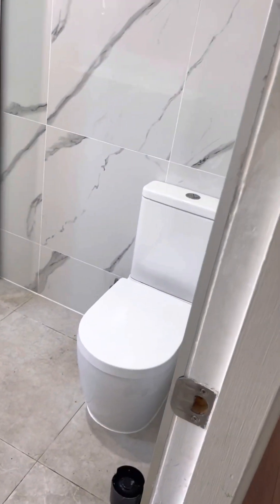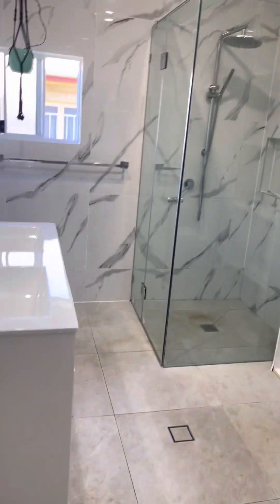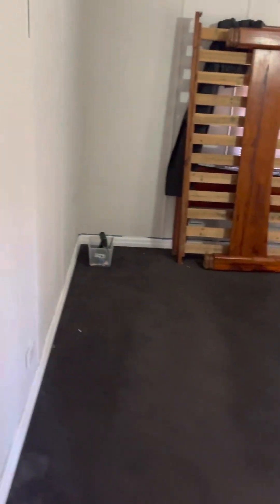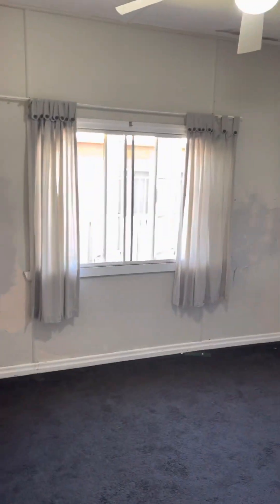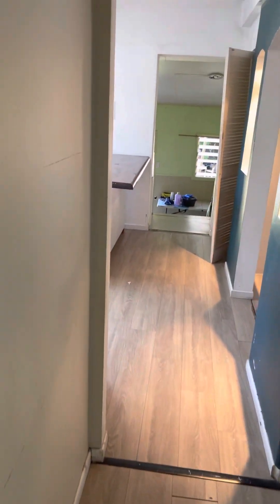14 Pamela Cres Woodridge Video Tour